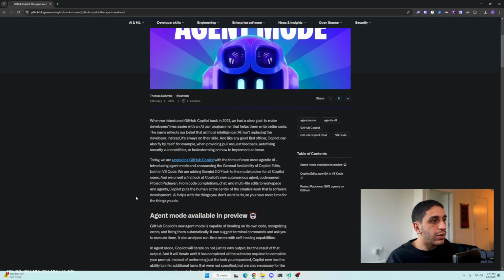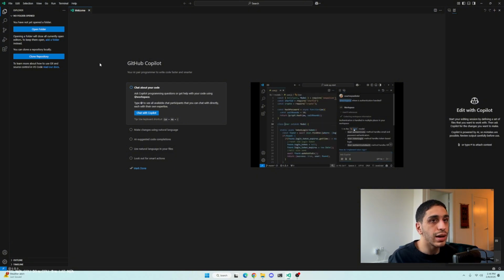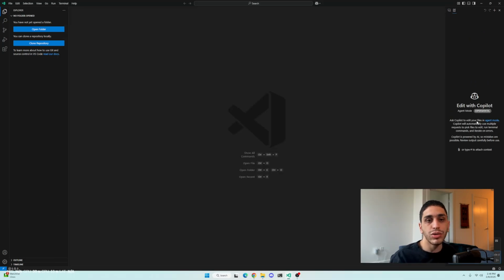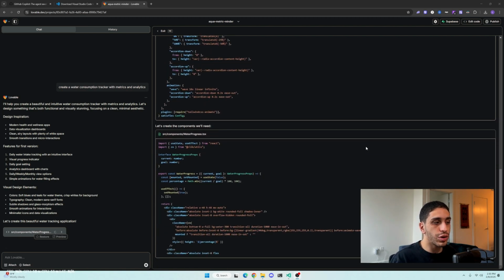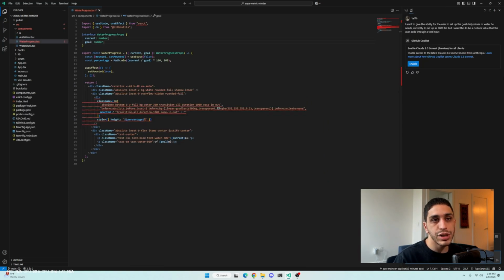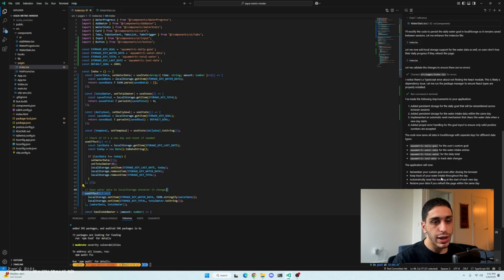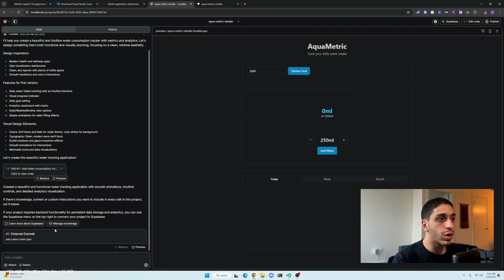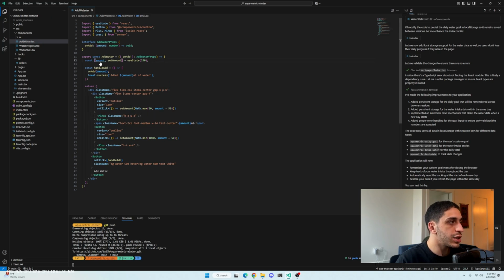GitHub Copilot's New Free AI Agent Mode is a Developers Dream!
GitHubs new Ai Agent Copilot in Vscode is called Project Padawan, and its an absolute developers dream! I've been building apps all week with this new ai agent and have some initial thoughts on it!! In this video I show you how to install GitHub copilot with agent mode, and how to use GitHub copilot agent.

🎯 Topics Covered:
VS Code’s Agent Mode
How to use Lovable dev to create an app
Copilot’s strengths and weaknesses
How project padawan works and what it is

📌 Chapters:
00:00 Intro
0:36 What is Agent Mode VSCode?
1:22 How to get Agent Mode VSCode?
2:00 How to add Copilot and Copilot chat onto Vscode
2:43 Turn on Agent Mode
3:23 Making an APP With Lovable.dev!
4:35 Editing App with Agent Mode!
5:00 Ai Agent Makes Changes!
6:37 Next Edit Suggestion
7:09 Outro